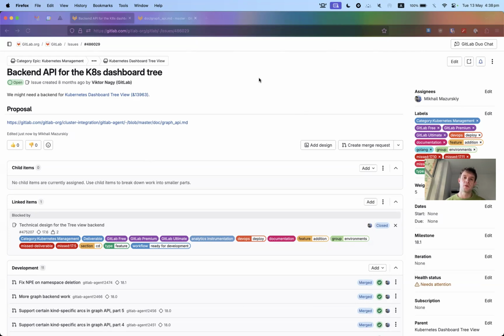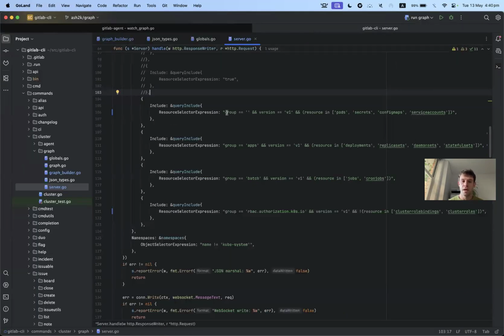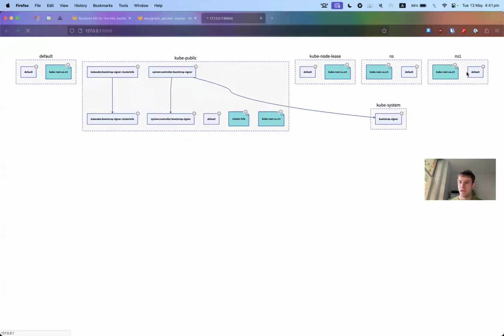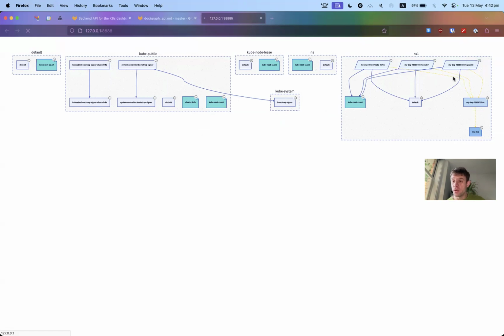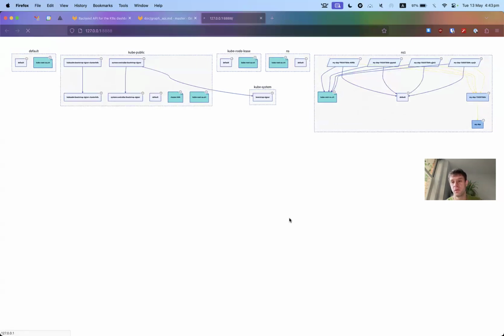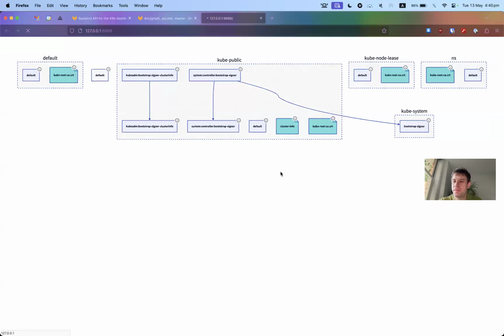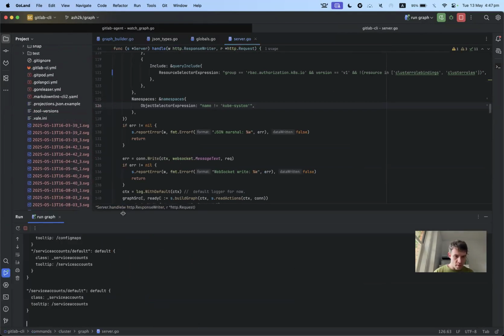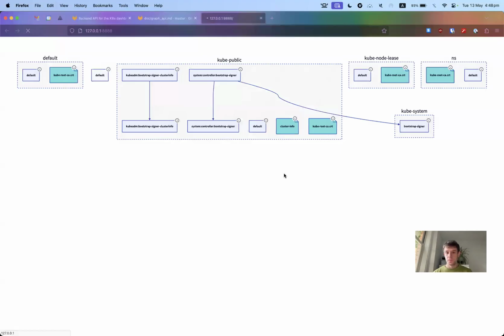GitLab Agent for Kubernetes Graph API backend demo